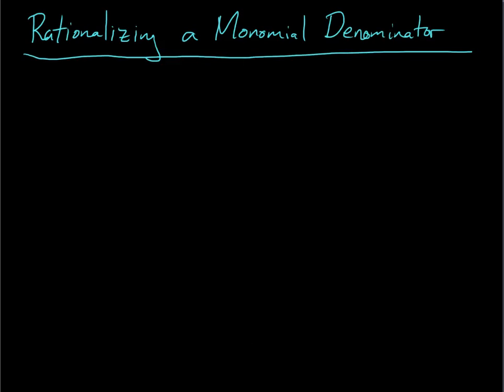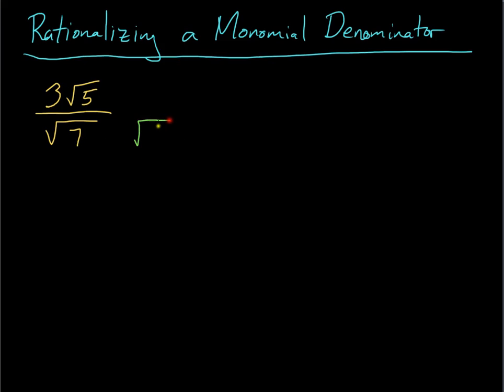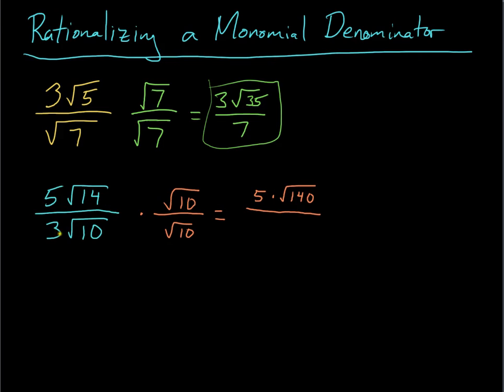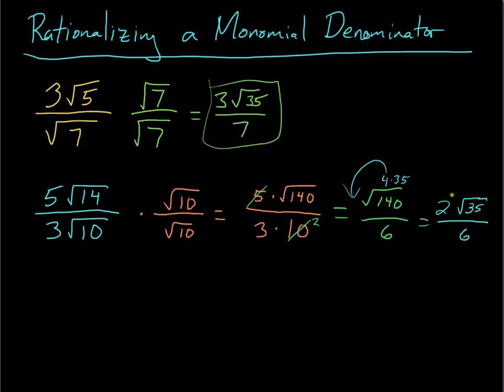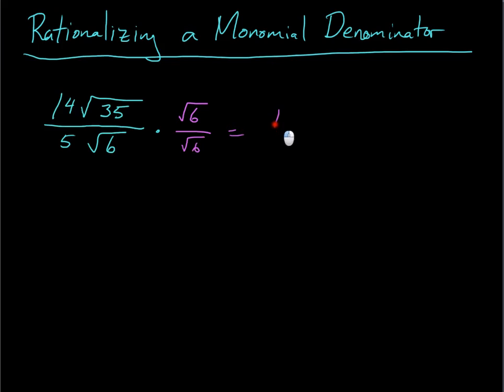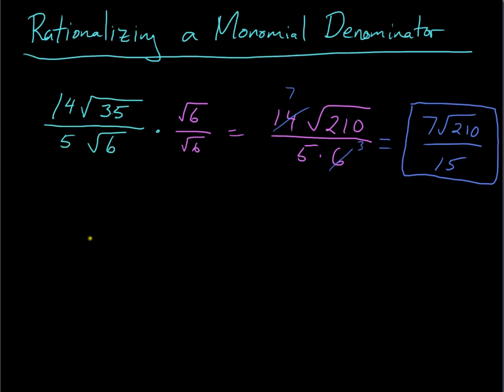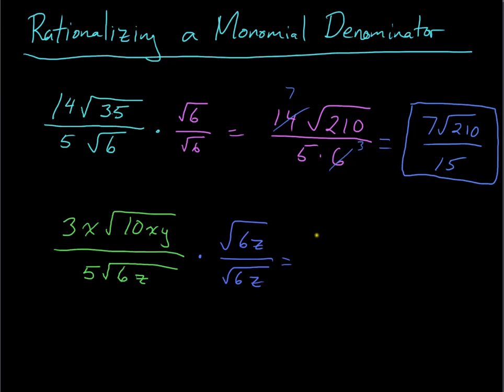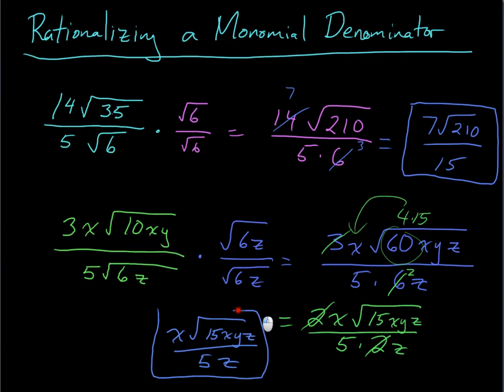Rationalizing a Monomial Denominator, Part 1